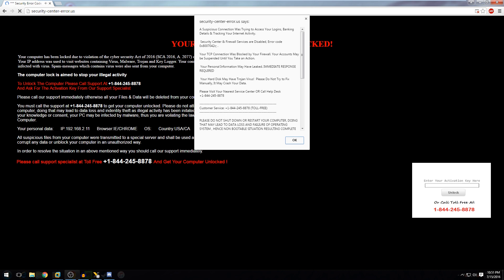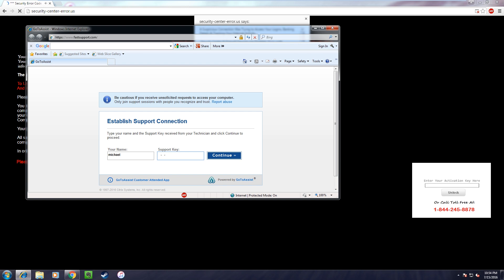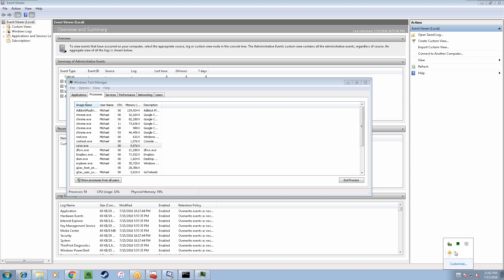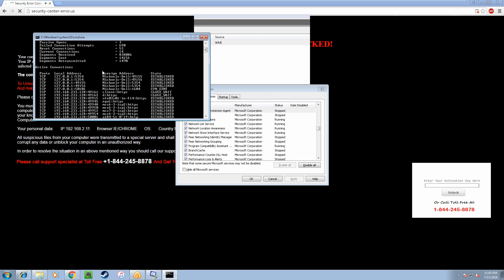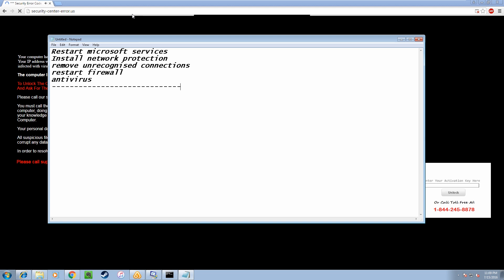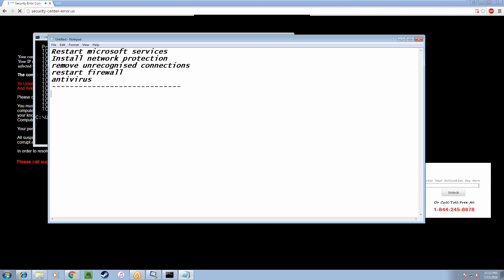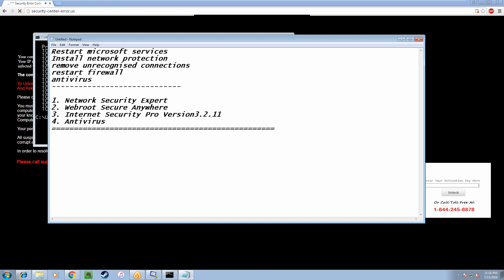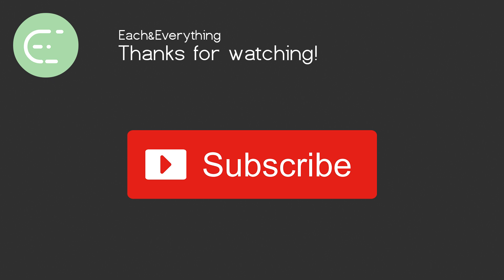HARASSING A TECH SUPPORT SCAMMER (PART 1)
"Oh my god, I totally forgot I was using a VM!"

Check back for the sequel in the next day or two where I call back again and again. He even changes his story and claims to work for a career agency!

Special thanks to FoolBoyMedia on FreeSound.org for the awesome dubstep track!